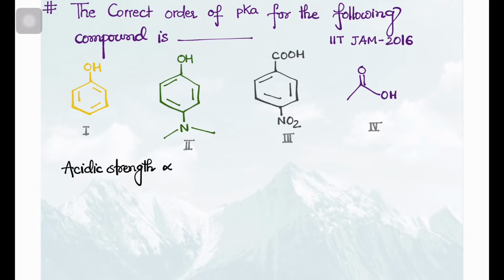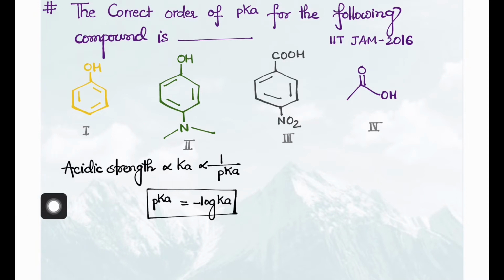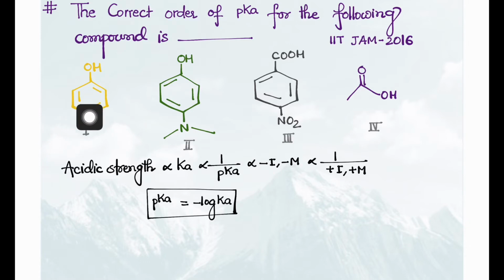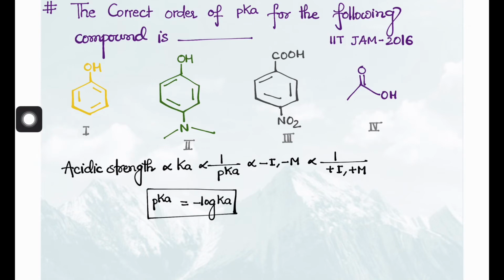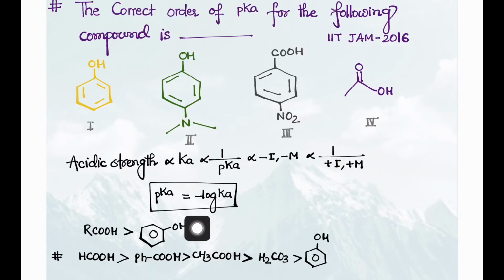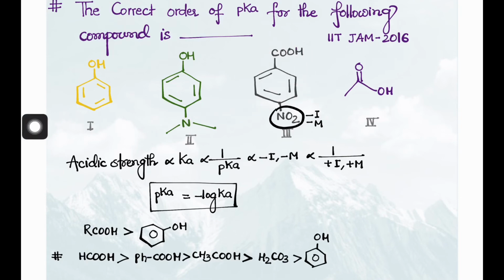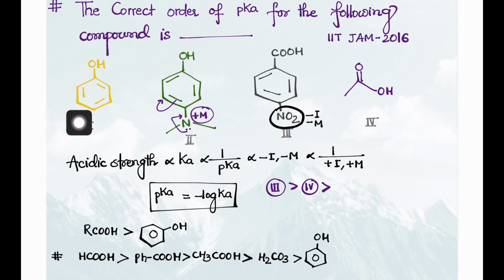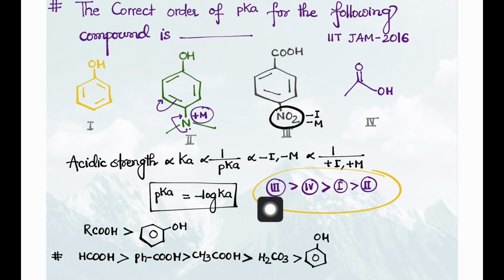How to compare acidic strength in organic molecules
IIT JAM-2016